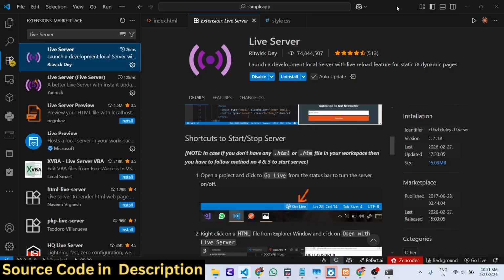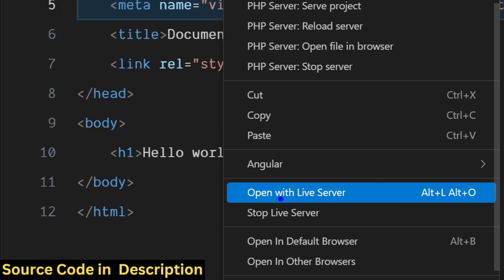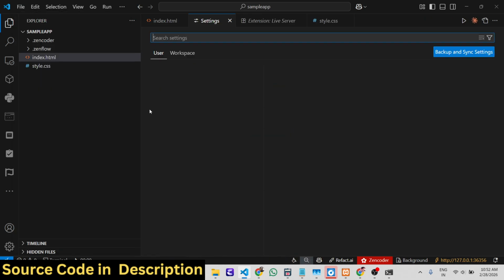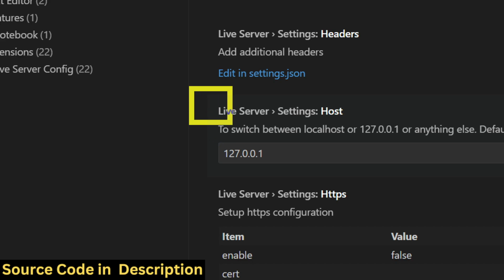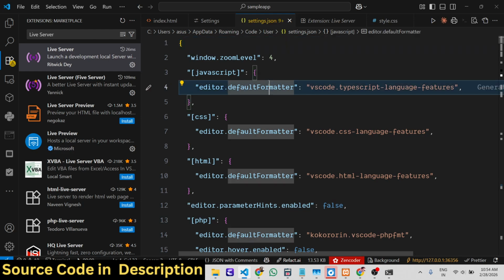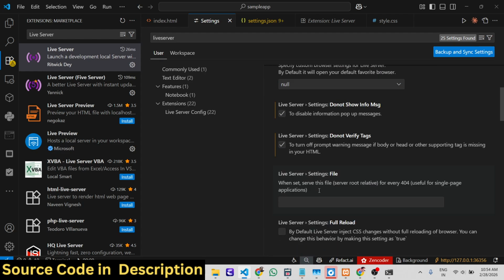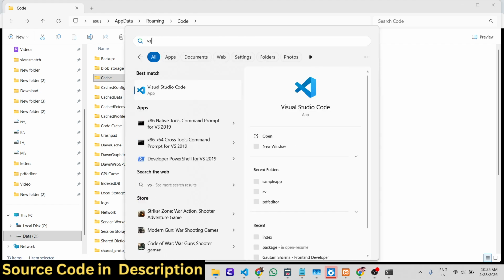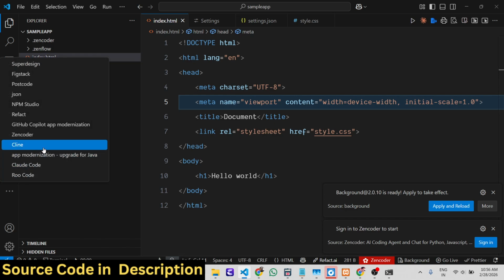How to Fix & Solve VSCode Live Server Not Opening & Working Full Tutorial in 2026-27